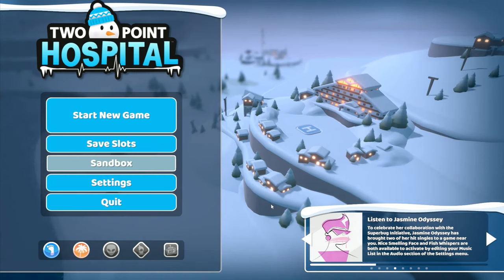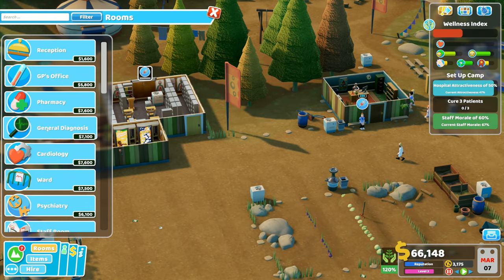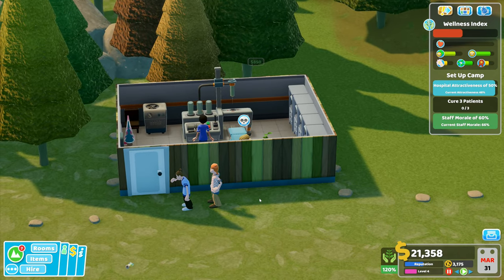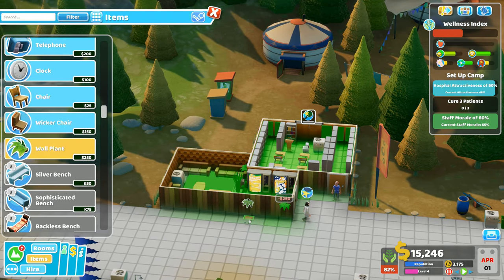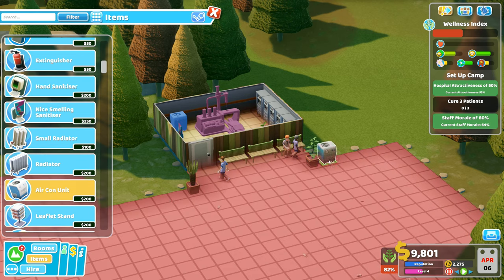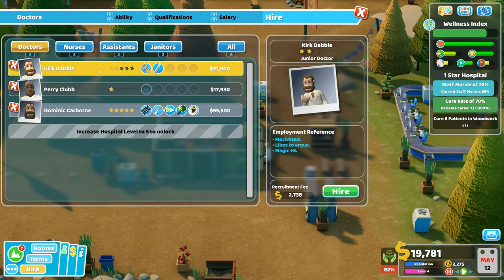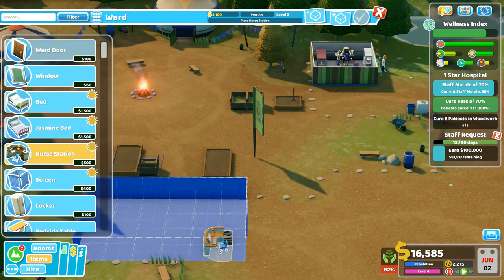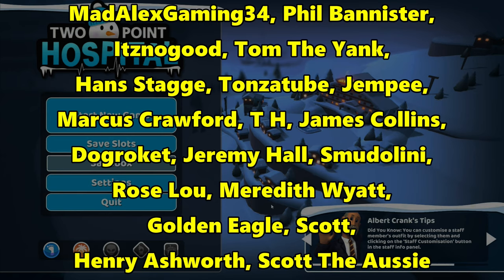Let's Play Two Point Hospital #58: The First Treatment Rooms!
To treat illnesses in the wellness camp we're going to need treatment rooms, the first of which is going to be an injection room with a custom built injection machine that will allow us to treat plenty of patients and hopefully get the healthy again!